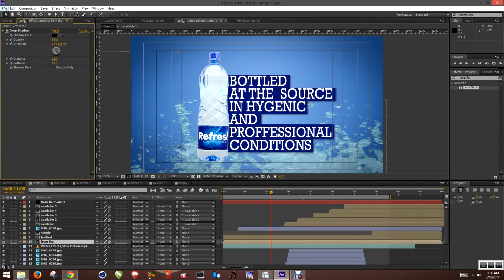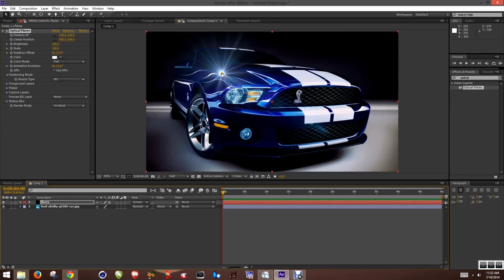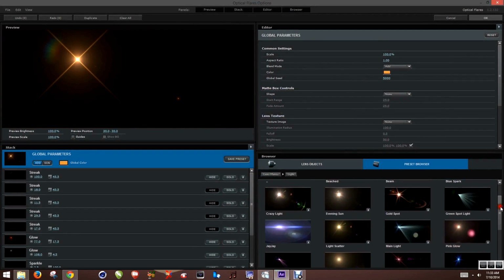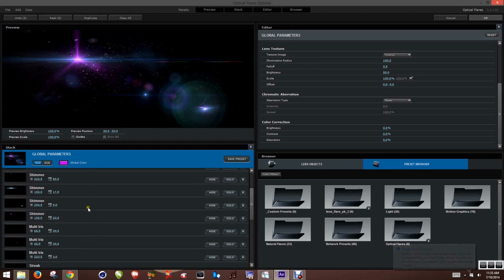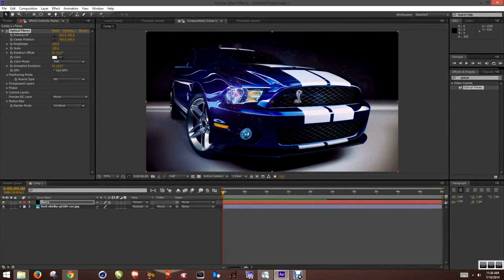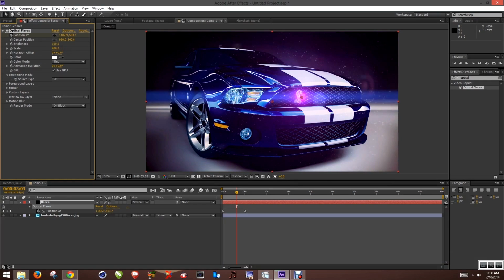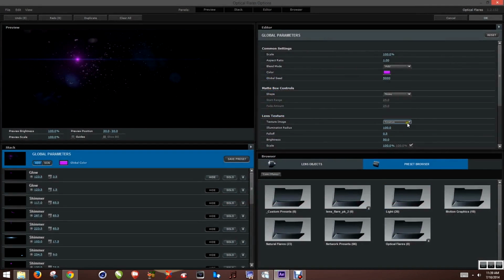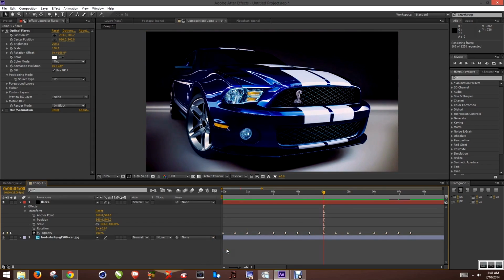intro to optical flares and customization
Introduction to video copilot's "Optical Flares", basic breakdown and how you can customize it, in addition created a strobe effect and how one can use hue/saturation to change the flares look and feel.

This is my first tutorial, hope you enjoyed, Lord willing more will follow.